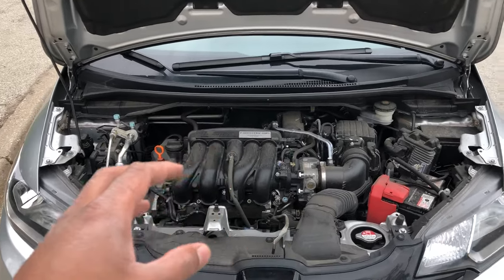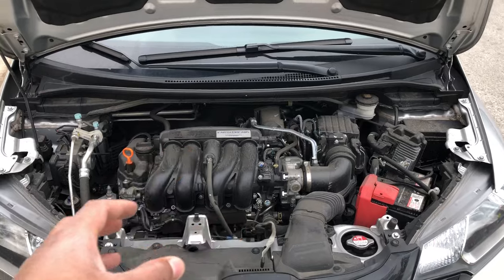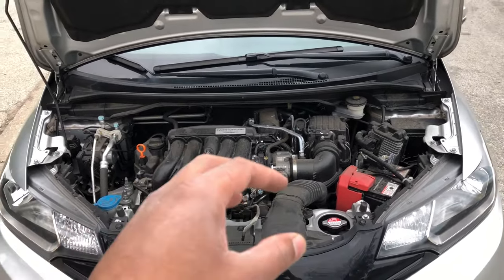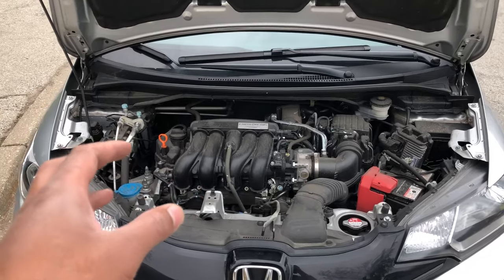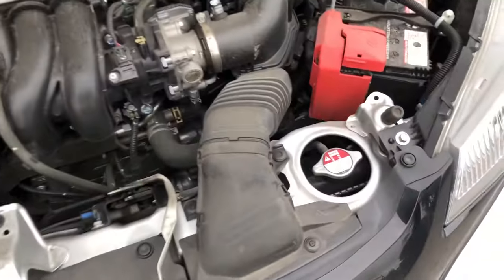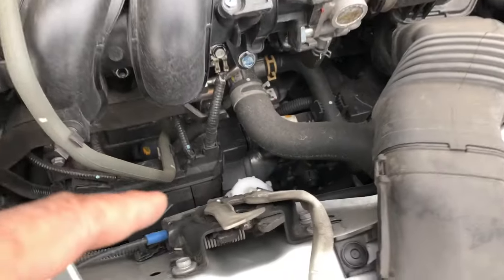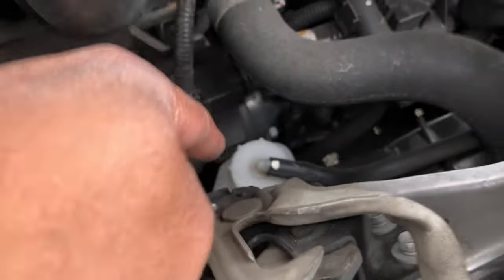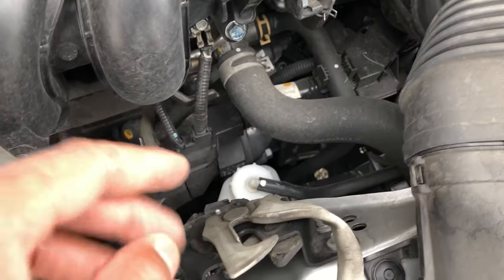HONDA FIT - ADD COOLANT - Location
In this video I show where coolant is added in a Honda fit. Please never do this yourself and instead get a certified mechanic to do it for you. This particular model is a Honda fit 2016. Let me know if you and questions Husky Liners Front & 2nd Seat Floor Liners (Footwell Coverage) Fits 15-16 Fit

Genuine Honda 08P15-TK6-110 Carpet Floor Mat

HONDA Fit Jazz Pet Barrier (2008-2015) - Original Travall Guard TDG1292 [NON-HYBRID MODELS]

Key Fob Keyless Entry Remote fits Honda Accord / CR-V / CR-Z / Fit / Insight 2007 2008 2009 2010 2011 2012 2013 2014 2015 (MLBHLIK-1T)